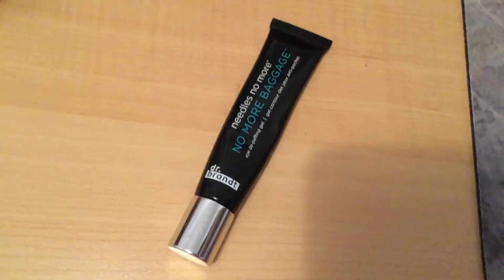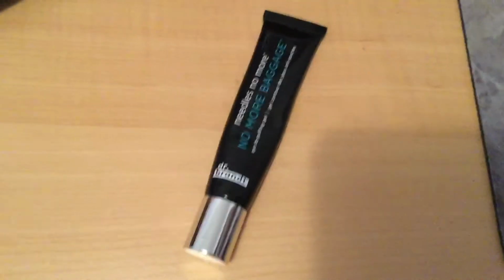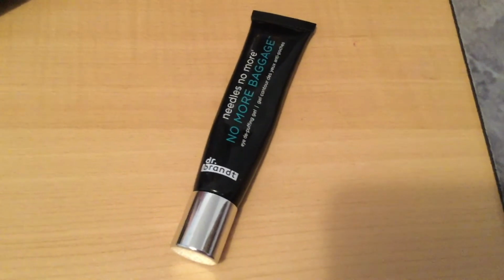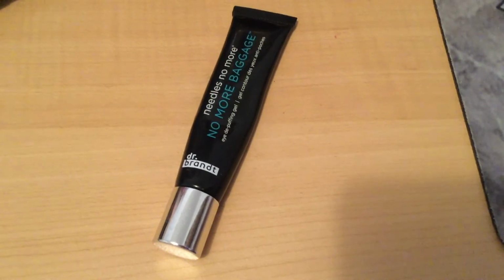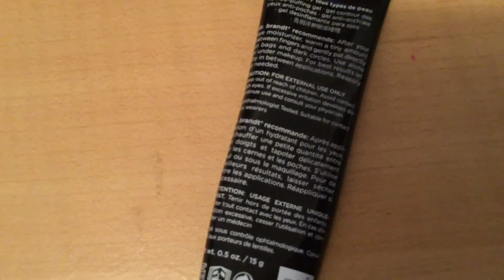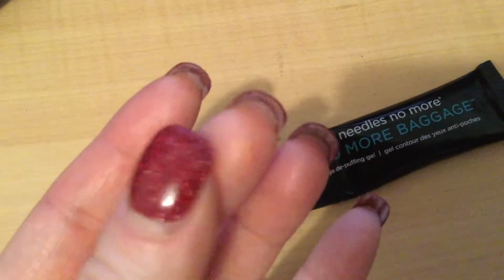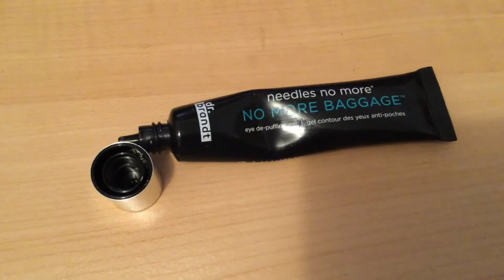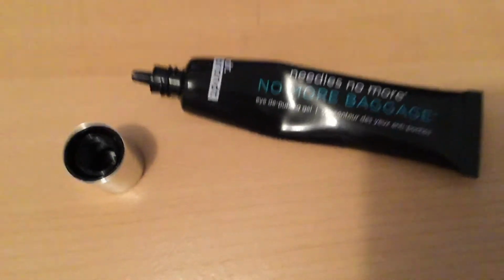✅ How To Use Dr Brandt Needles No More No More Baggage Eye Gel Review 🔴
About this product:

Dr Brandt Needles No More No More Baggage Eye Gel

“STRESS, LACK OF SLEEP, DEHYDRATION, HORMONE IMBALANCE, AND ENVIRONMENTAL ALLERGIES CAN MAKE OUR UNDER-EYE SKIN LOOK DARKER, MORE WRINKLY, AND PUFFIER. WOULDN'T IT BE NICE TO INSTANTLY HAVE BRIGHTER, RESTED, AND OPEN-LOOKING EYES WITHOUT THE NEED FOR NEEDLES OR A TON OF CONCEALER?"
DR. SHASA HU, DR. BRANDT SKINCARE ADVISORY BOARD MEMBER

Within minutes, this advanced formula provides a tightening effect and smooths the under-eye contour to visibly reduce the appearance of under-eye bags and dark circles for an immediately brighter, well-rested look. It also works over time to renew the under-eye area for a consistently smooth and improved appearance.

For all skin types.

TEXTURE: Gel

CONSISTENCY: Light weight

SCENT: Fragrance free

Results To Expect:
minimizes the appearance of under-eye bags and puffiness
reduces the look of dark circles
restores a youthful eye contour for a smooth appearance
protects from damage caused by irritants and pollutants
In a clinical test conducted on 30 volunteers over 4 weeks:

AFTER 2 MINUTES - SELF-ASSESSMENT TEST

100% Reported that product applies smoothly over concealer/make-up
100% Saw that product doesn’t cake
97% Saw that product doesn’t crease
94% Saw that product doesn’t cast over make-up
83% Reported that product doesn’t change the color of concealer/foundation
AFTER 4 WEEKS - SELF-ASSESSMENT TEST

100% Saw that under-eye area look depuffed
100% Saw an immediate smoothing effect on the overall eye area
90% Saw that product provides a fresh, rested look
97% Saw that the intensity of dark circles decreases